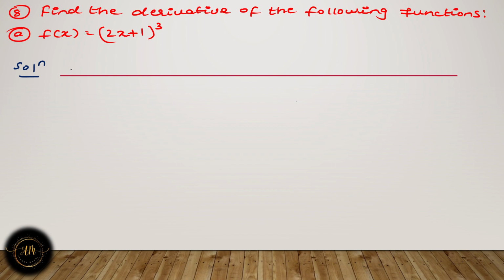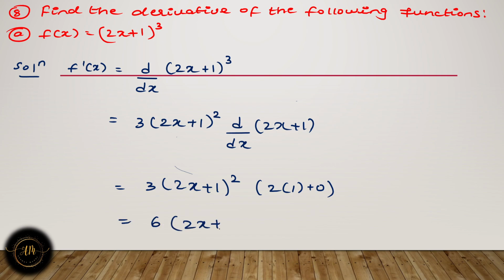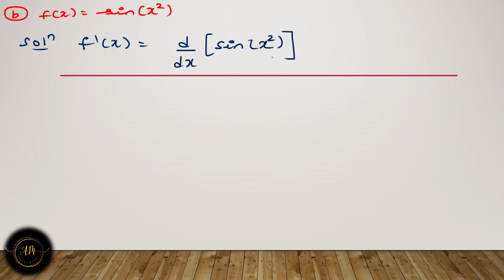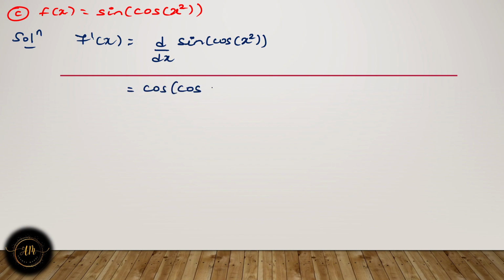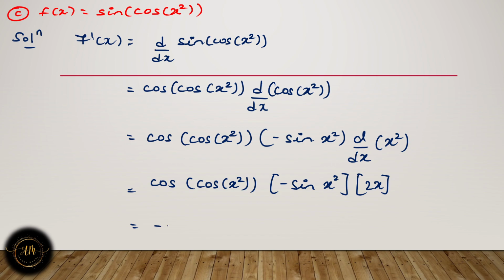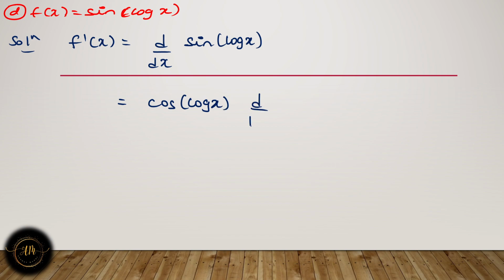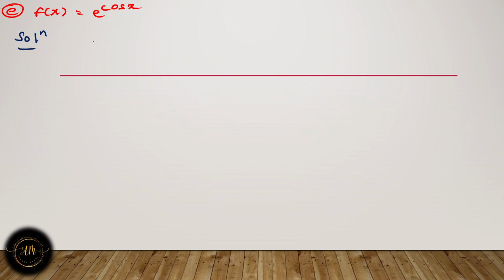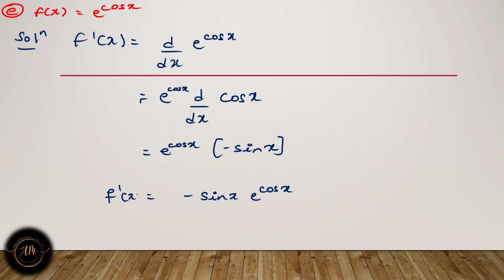Engineering Mathematics Sem 1 - Tutorial 1 - Session 8